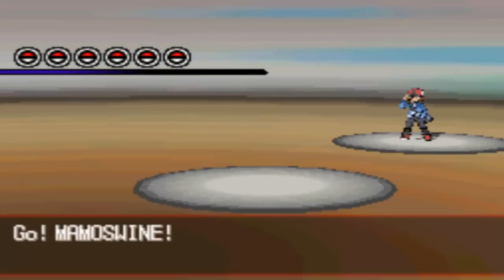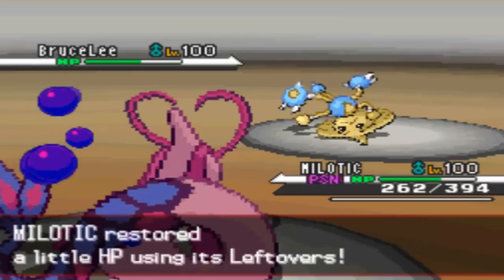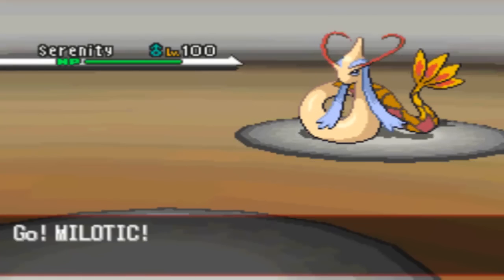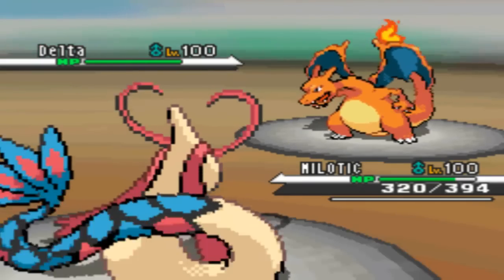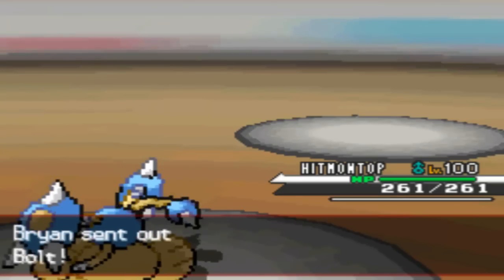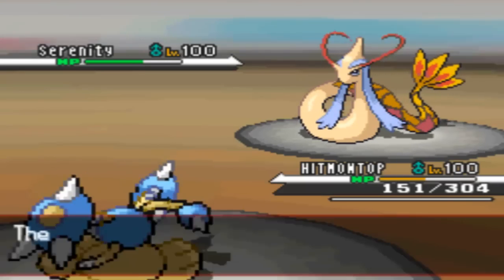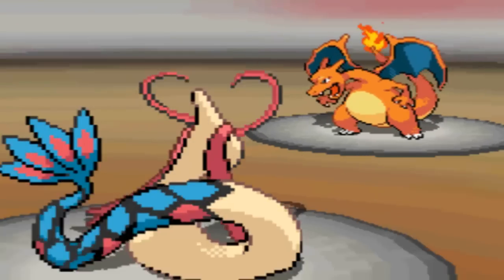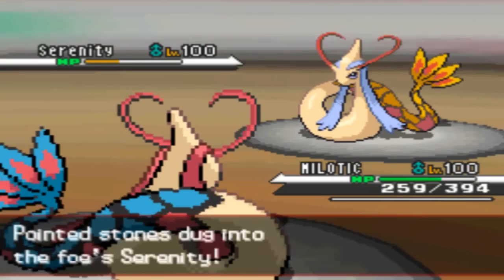B/W Wifi Battle #31 - Some things never change...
Geez, lots of UU recently... I need more RU opponents! Anyway, here's a battle for today. It would've been a lot easier if I had a Scarfer but I didn't. Strategy prevails though! Also featuring more Mamoswine fails.

MVP: Milotic